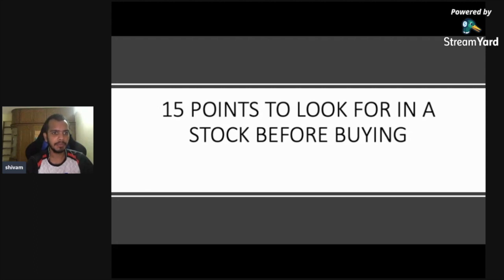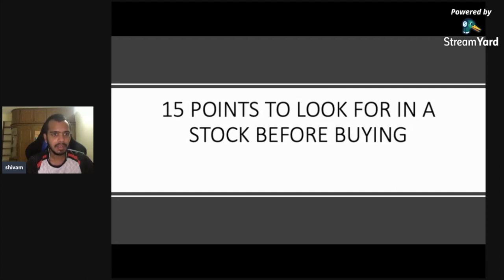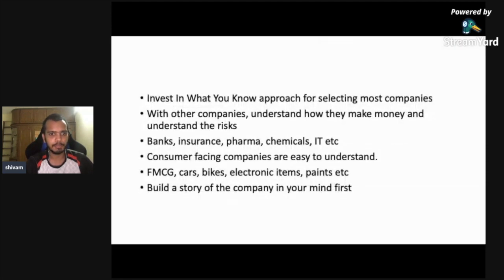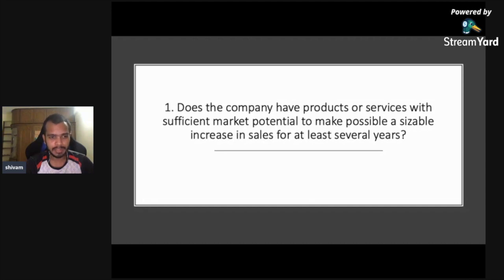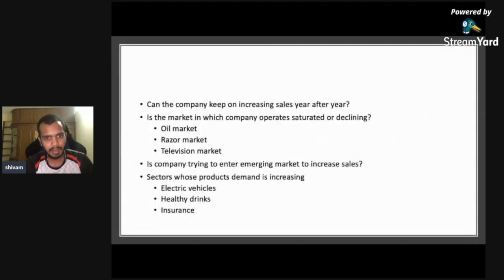How to select best stocks for long term investment | Multibagger stock | Peter Lynch | Philip Fisher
In this video, I discuss about 15 points an investor should consider before buying a stock for long term. These points are a collection of my knowledge + Peter Lynch books + Philip Fisher.

bse india
sensex today india
sensex india
indian stock market
sensex today india live
colgate india share price
indian share market
pfizer india share price
yahoo finance india
indian hotel share price
abb india share price
nestle share price india
merck india share price
novartis india share price
stock exchange in india
wabco india share price
skf india share price
whirlpool india share price
goodyear india share price
indian stock market news
grefight india share price
assam company share price
indian hotel share
bank india share price
best stock broker in india
indian stock market today
xnnh stock price today 2018 india
best stocks to buy in india for short term
penny stocks india
moneycontrol india
merck india share
best stocks to buy in india
stock screener india
bosch india share price
indian stocks
highest share price in india
honeywell india share price
mumbai sensex
colgate share price india
colgate india share
pfizer india share price bse
whirlpool of india share price
stock market live india
best trading app in india
schaeffler india share price
abb india share
odisha cement share price
titan india share price
abb india ltd share price
best discount broker in india
colgate share price india nse
india share price
vodafone share price india
indian share market news
indian stock market news tomorrow
infosys share price india
best penny stocks for 2019 in india
exide india share price
multibagger indian stocks for 2020
toyota india share price
online trading india
siemens india share
best stocks for 2019 india
best stocks to buy in india for long term
best stocks to buy for 2019 in india
sanofi share price india
indian share market live
assam company share
vodafone india share price
whirlpool india share
best shares to buy in india
multibagger stocks 2019 india
indian indices
abbott share price india
indian share market today
astrazeneca share price india
pfizer share price india
bse mumbai
bse sensex india
indian toner share price
best small cap stocks for 2019 india
google finance india
best trading platform in india
3m share price india
p&g share price india
best broker in india
discount brokers in india
best stocks to invest in india
tyre stocks in india
best stocks to buy in india for long term 2019
saint gobain india share price
top 10 stock brokers in india
indian metal share price
indian energy share price
stock brokers in india
best stocks to buy in india 2019
schaeffler india share
maruti suzuki india share price
goa share price
blue chip companies in india
p&g india share price india
lowest share price in india
india share
ocl india share price
www bse india
stock list india
blue chip stocks india
share price of abb india
vedanta india share price
amazon share price in india
top stock brokers in india
best online trading platform in india
bse india live
best stocks to buy in india for short term 2019
best shares to buy for beginners in india
saint gobain share price india
multibagger stocks india
best shares to buy in india for long term
suzlon india share price
finviz india
hyundai india share price
ambuja cement price in delhi
bse india limited
akzonobel india share price
small cap stocks india
top 20 stock broking companies in india
sqs india bfsi limited share price
best penny stocks india
best stock market app india
most expensive share in india
indian trading app
stock market opening time india
majesco share price india
novartis india share
whirlpool of india ltd share price
best stocks below rs 20 in india
titan company india
praj india share price
best online trading app in india
odisha cement limited share price
odisha cement share
top brokers in india
cumins india share price
godrej india share price
bse india ltd
sqs india bfsi share price
indian toner and developer share price
gsk share price india
bank india share
alstom india share price
assam co share price
south india share price
multibagger indian stocks for 2025
mumbai sensex today
screener india
highest stock price in india
indian stock market news today
pfizer share price in india
indian penny stocks with good fundamentals
best shares to invest in india for short term
fastest growing stocks in india
bse india share price
apple share price in india
best stocks to invest in india for long term
ola cabs share price india
proseed india ltd
kia motors india share price
gujarat pipavav port ltd
kennametal india share
bombay dyeing share market
about india share price
gujarat pipavav port share price